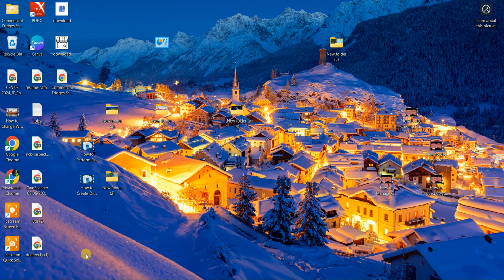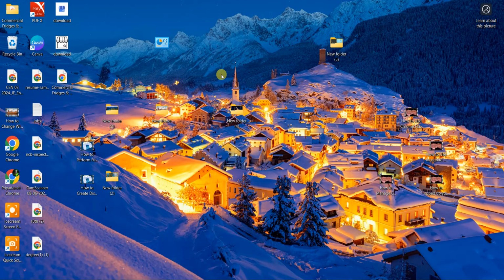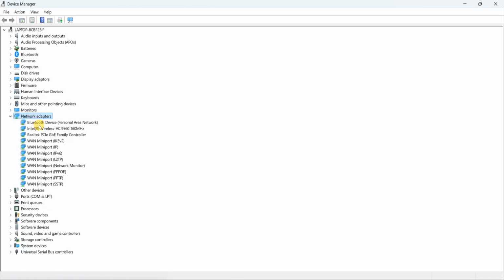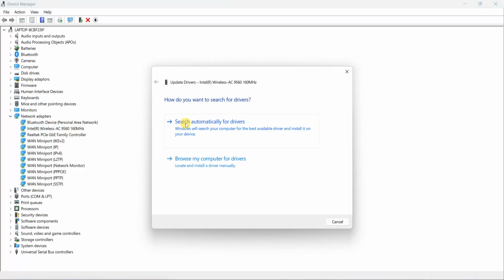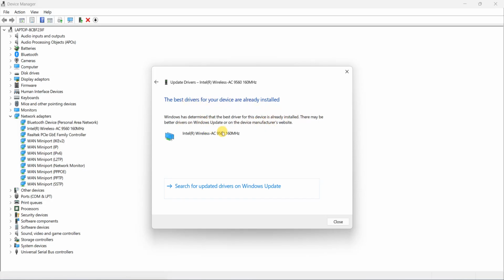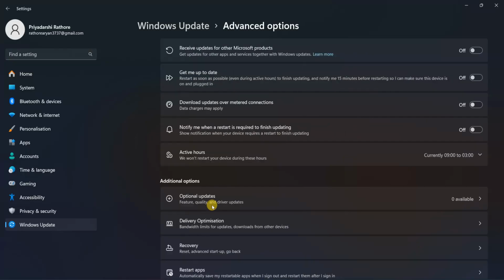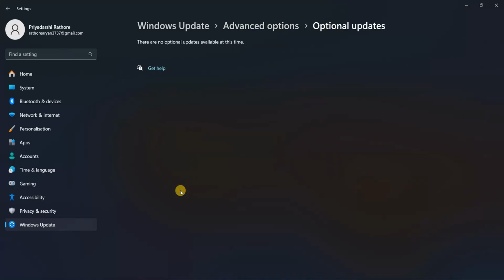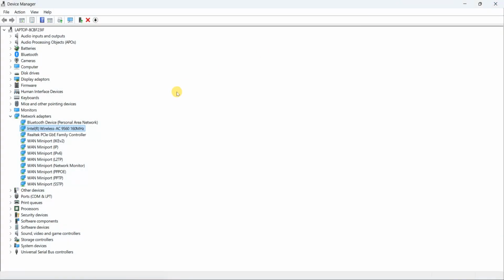How to Update Network Adapters in Windows 11 | Fix Internet Issues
Is your WiFi or Ethernet connection slow or not working? Updating your network adapter drivers can help fix internet connectivity problems, improve speed, and ensure a stable connection. In this video, we’ll show you step-by-step how to update, reinstall, or roll back network adapter drivers in Windows 11.

📌 What You’ll Learn:
✅ How to check if your network adapter driver is outdated
✅ How to update the driver using Device Manager
✅ How to reinstall or roll back network drivers
✅ Fixing WiFi not working, limited connection, or Ethernet issues
✅ Using Windows Update and manufacturer websites for driver updates
FOLLOW ME